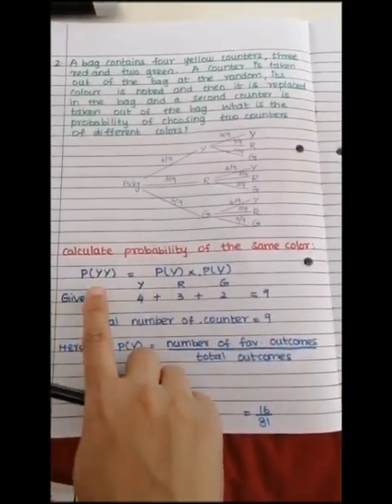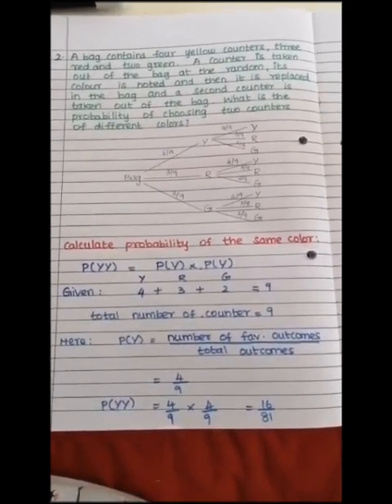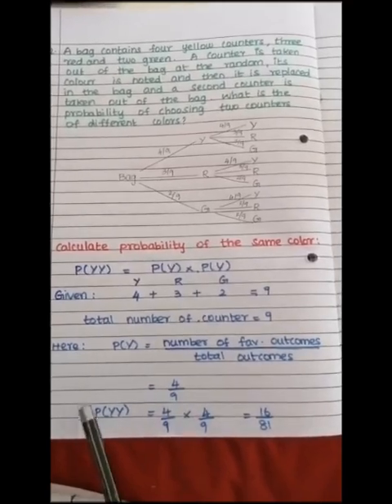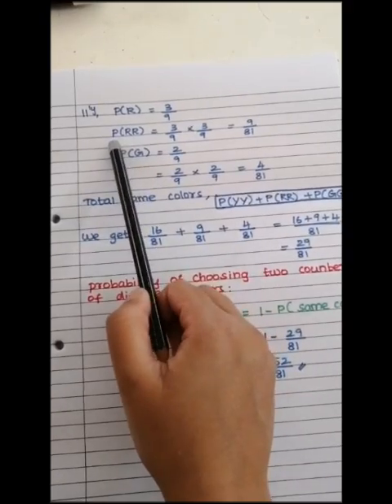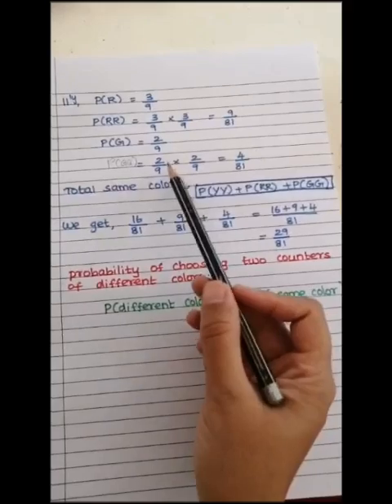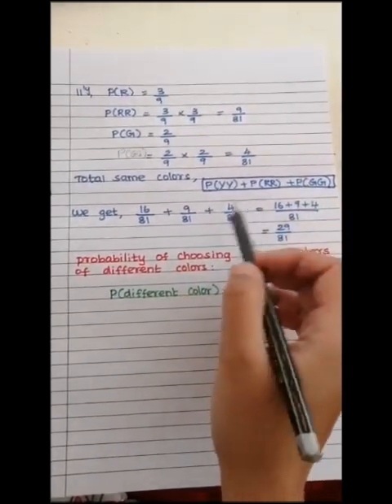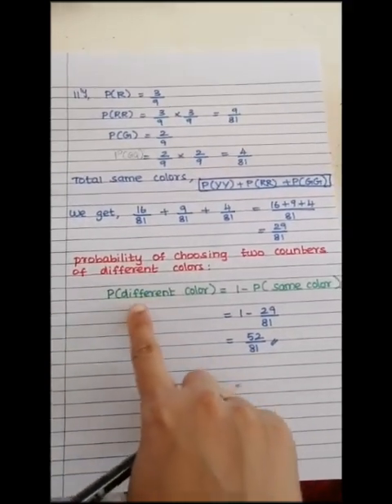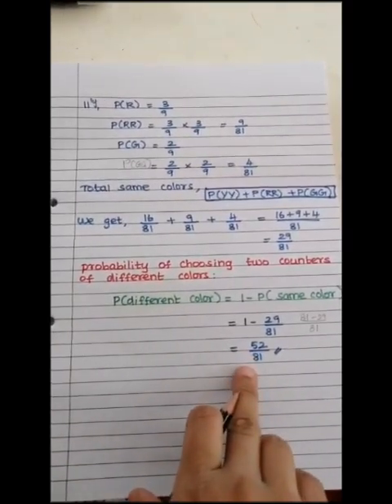probability # tree diagram #& example